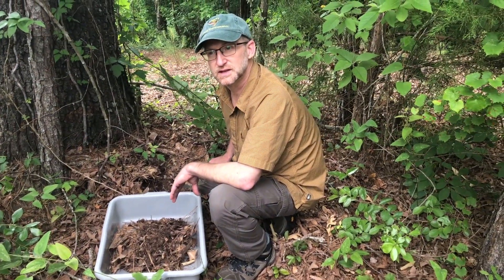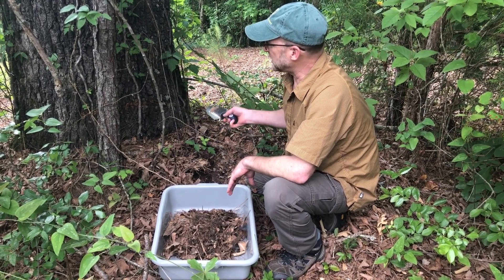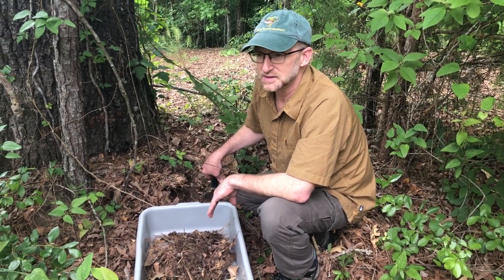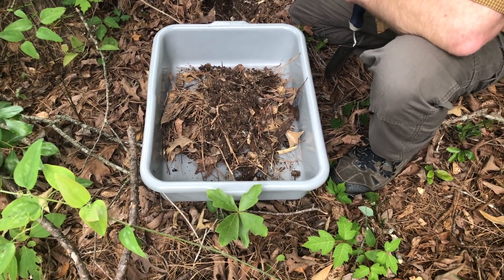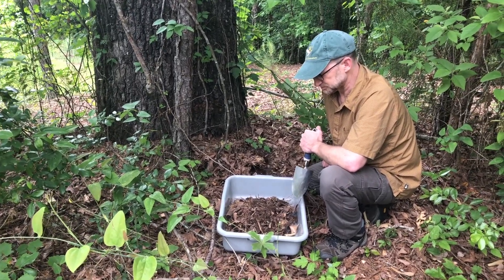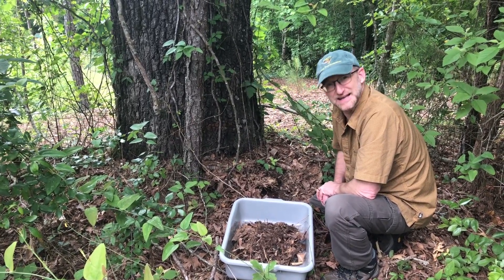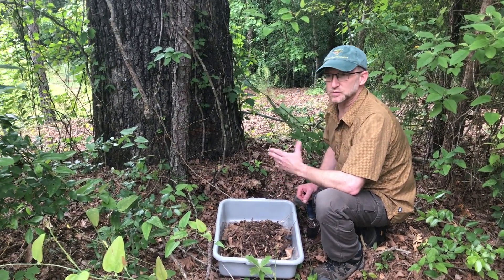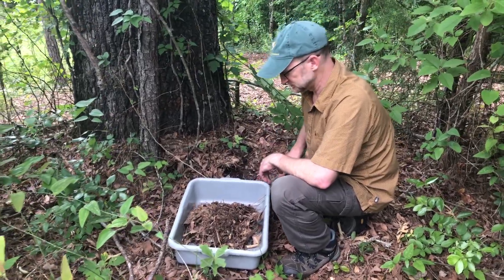Berlese Funnel Method - Looking for bugs in the leaf litter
We are John and Kendra Abbott, scientists who love everything about bugs and nature, especially photographing them. This video is about the Berlese funnel method, we look at what we find in our leaf litter. We have video of all the critters we found in the soil. I am always shocked  at all the cool stuff in running around in the leaf litter. We will show you how we photograph stuff in the leaf litter.